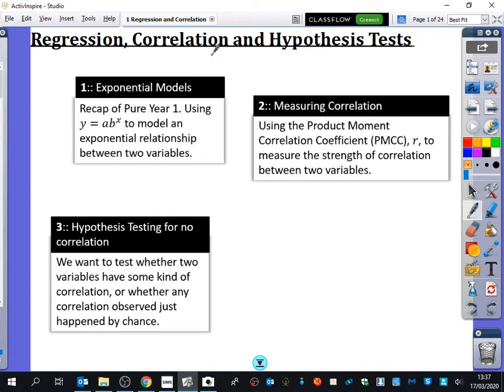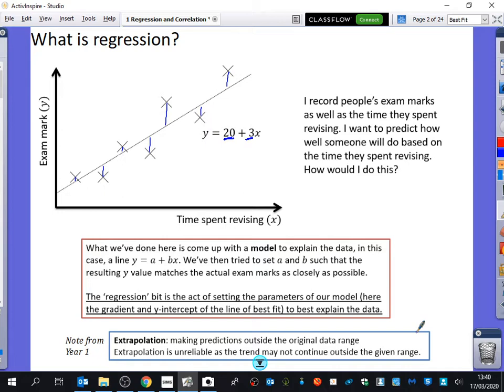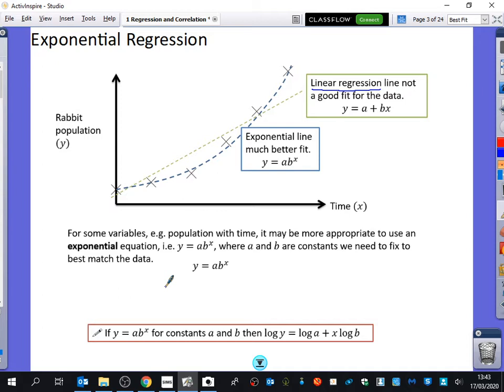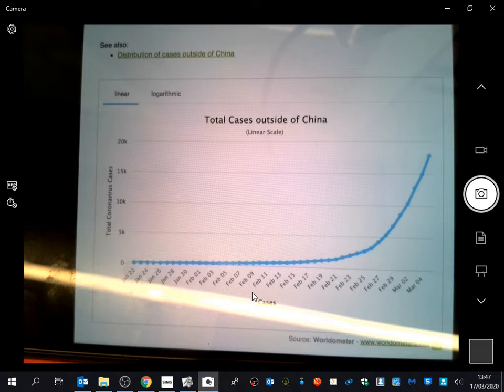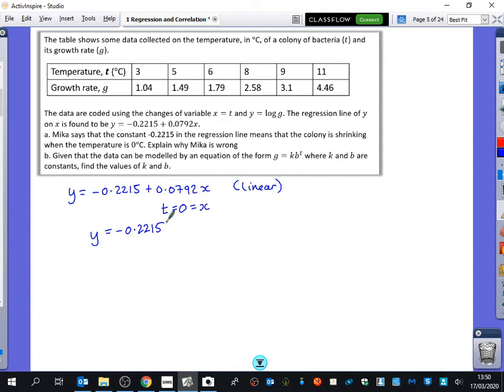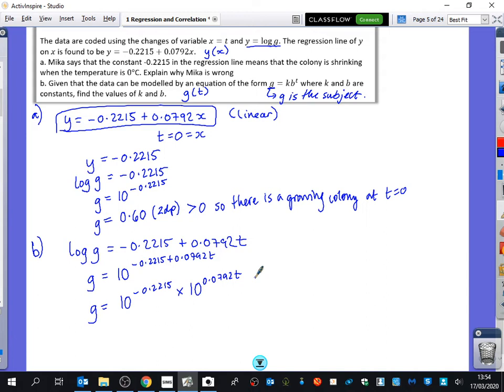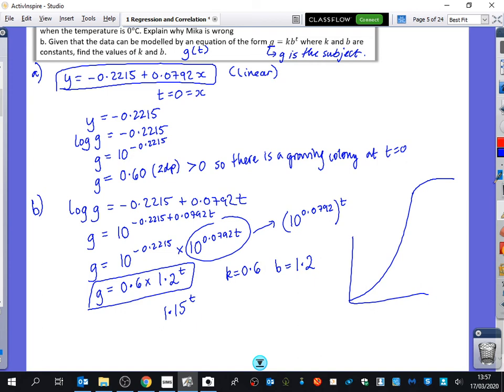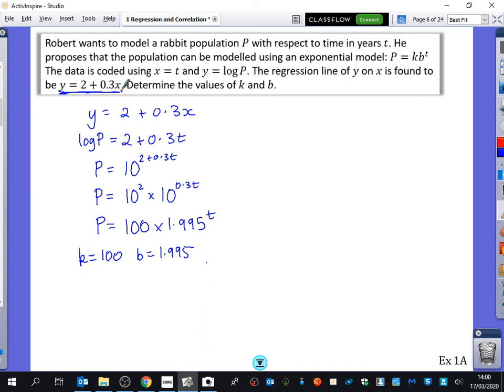Regression & Correlation 1 • Exponential Models pt. 1 • Stats2 Ex1A • 🎲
Edexcel Applied Year 2 - Statistics

Tues 17/3/20